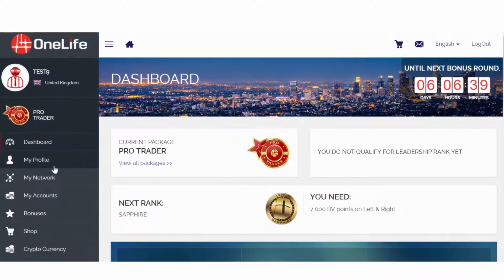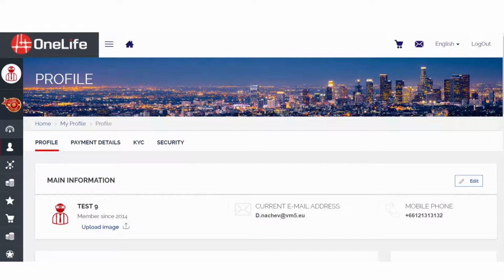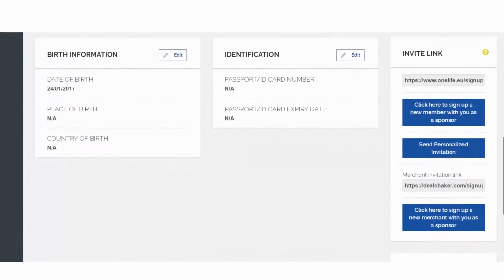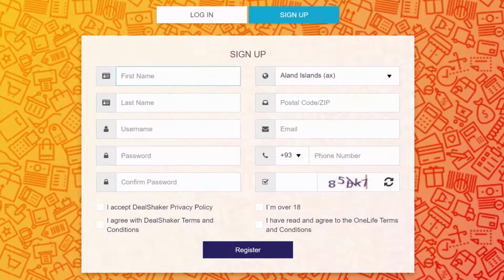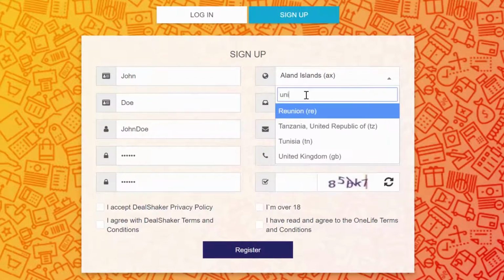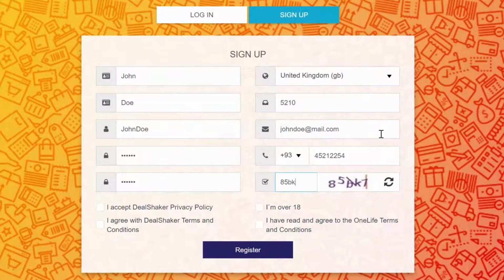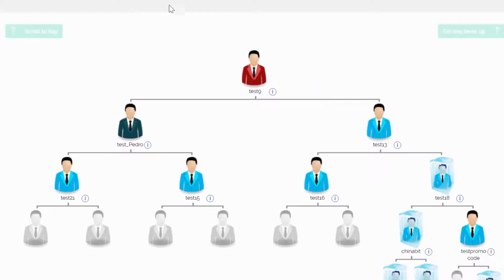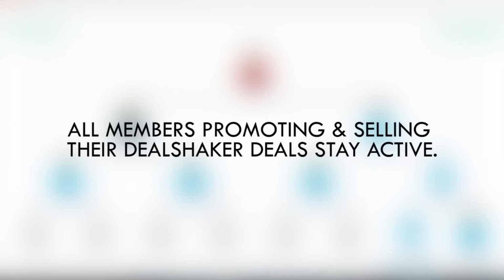DealShaker Tutorials - Sign up and Login